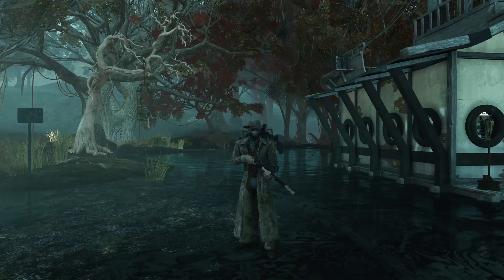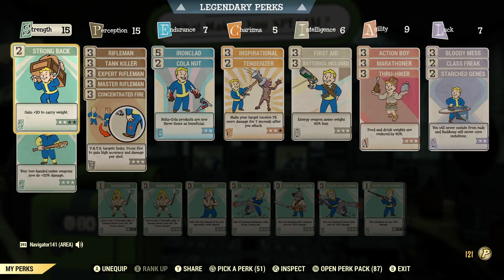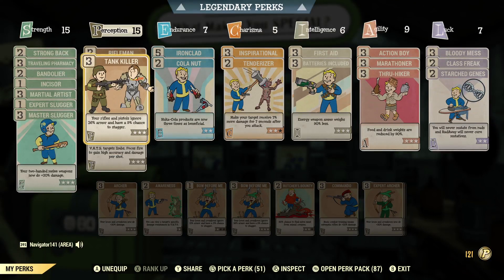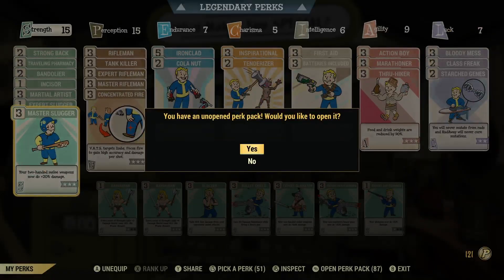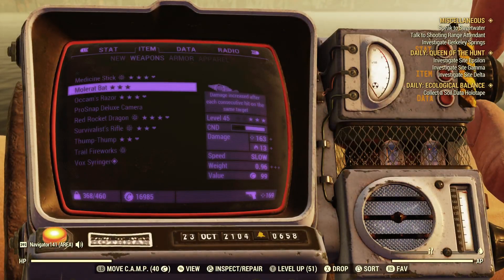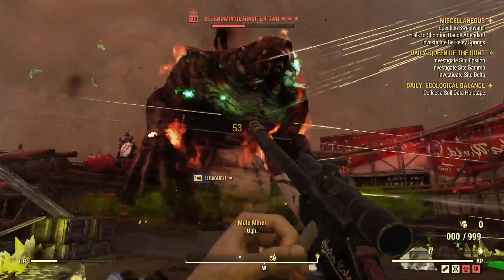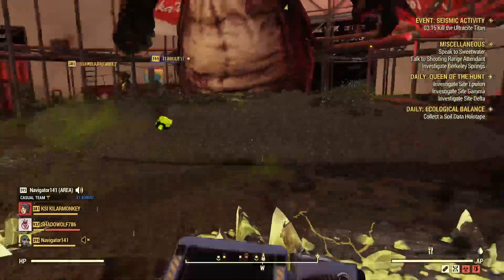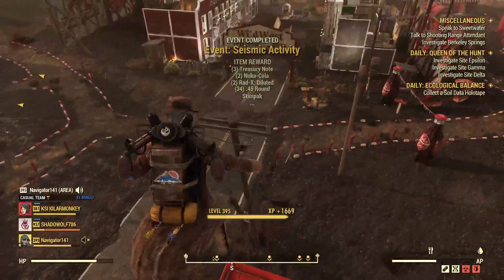Fallout 76: My Nuka World on Tour Build!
Hey guys! In this video I discuss a new build for the Nuka World on Tour Update!